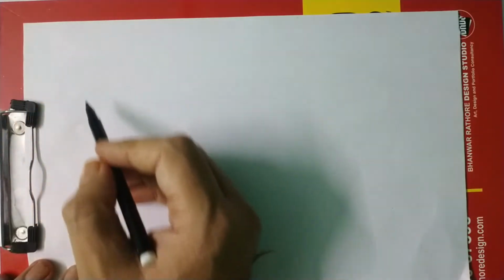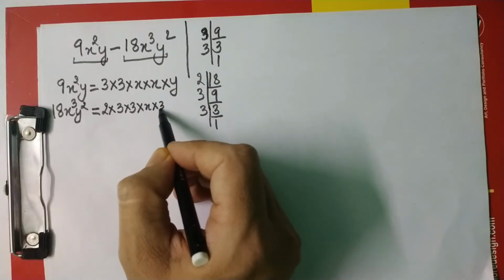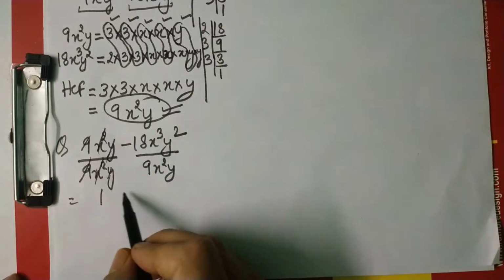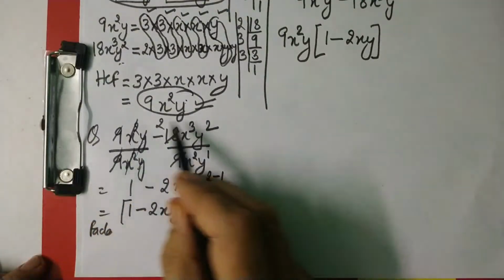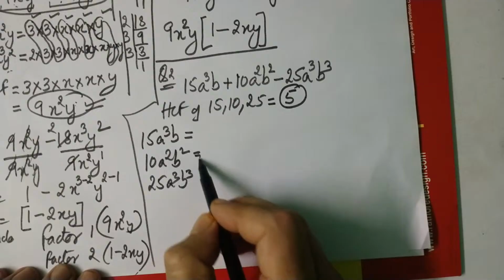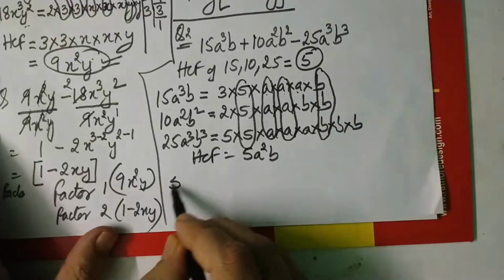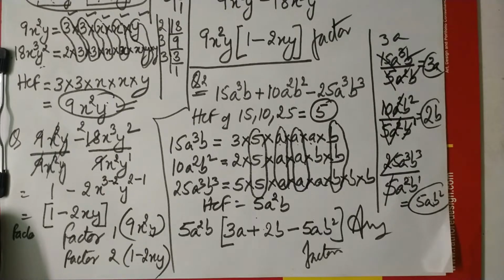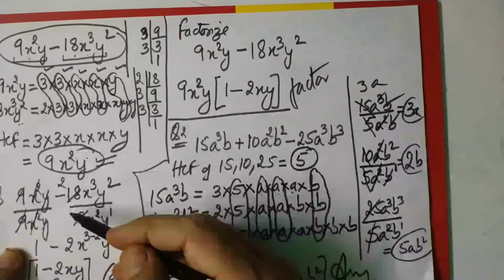Factorisation Ex 5.5 Introduction. Factorising Methods